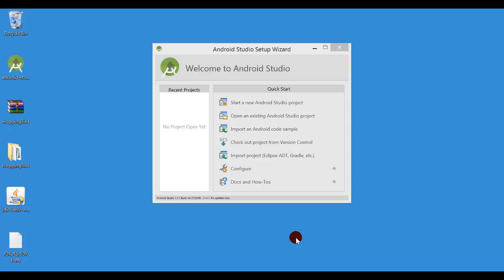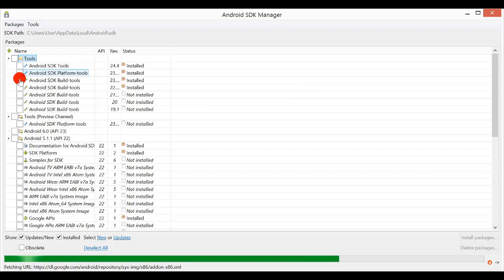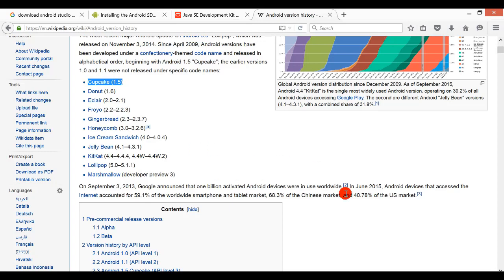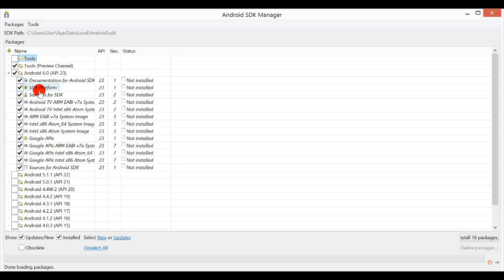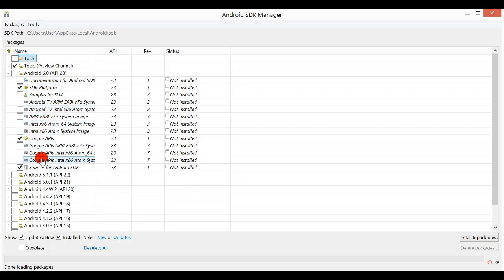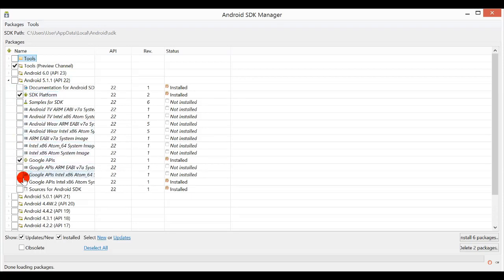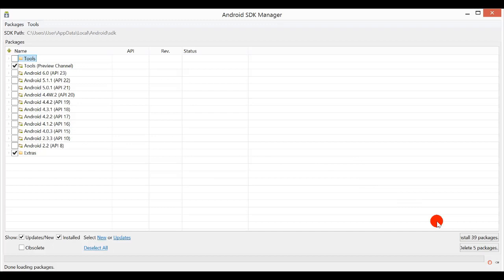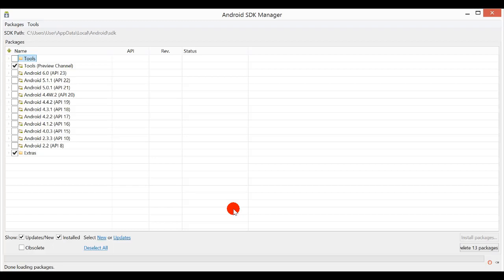How to Configure Android SDK Correctly for Reskin Android Apps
Setting up Android Studio takes just a few clicks. (You should have already downloaded Android Studio.)

To install Android Studio on Windows, proceed as follows:

Launch the .exe file you downloaded.

Follow the setup wizard to install Android Studio and any necessary SDK tools.

That's it! The following video shows each step of the recommended setup procedure.